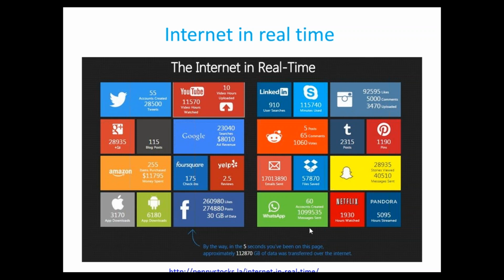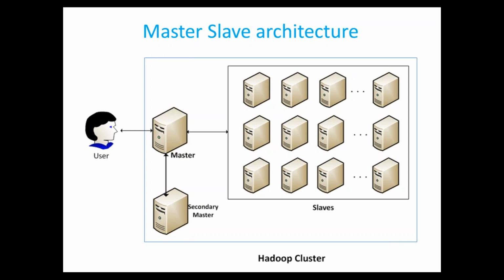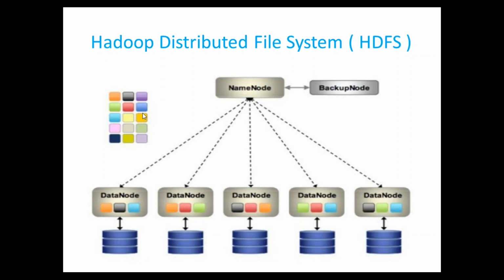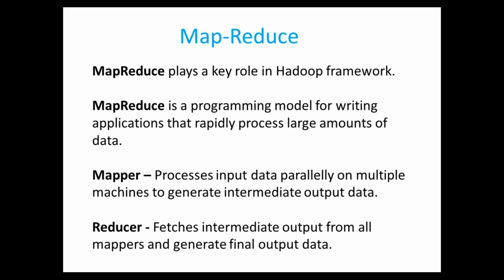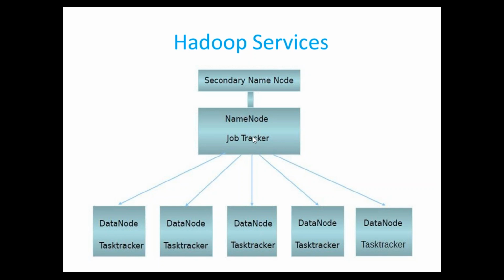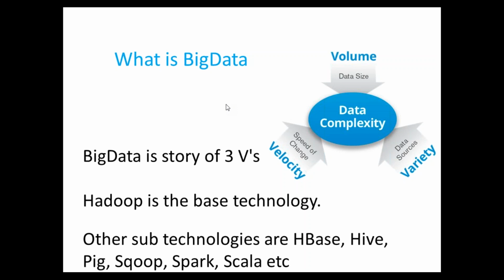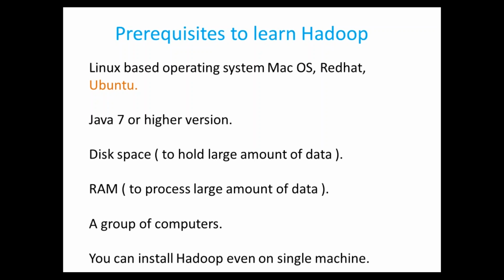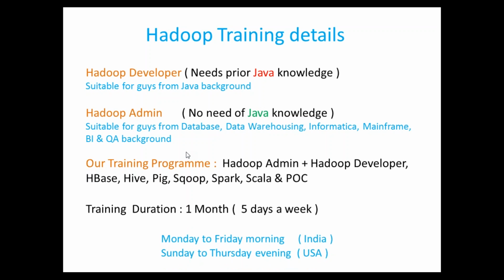Hadoop Admin online training/Hadoop developer online training tutorial @91-9949812813 +91-9533837156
Hi Friends

please refer below link for more videos in other courses.

Lenin Wanton

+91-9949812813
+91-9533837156